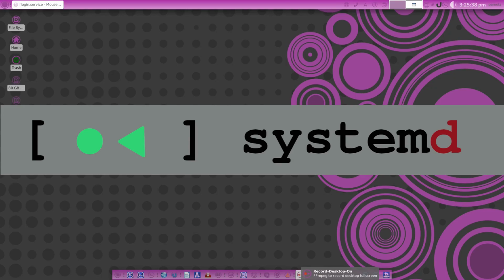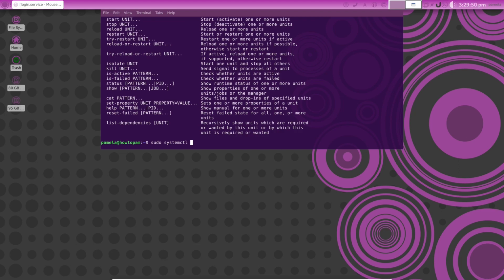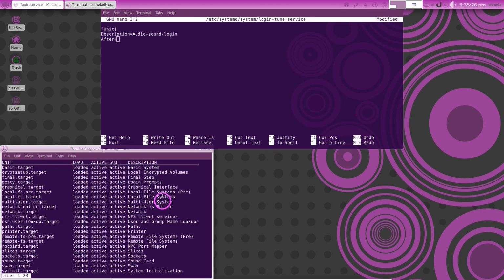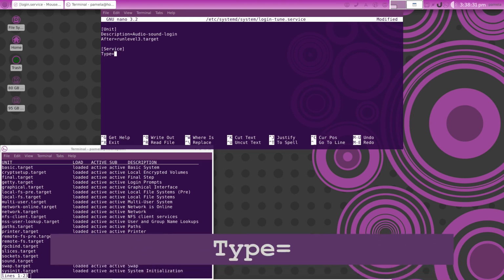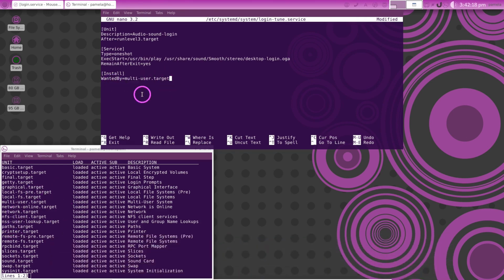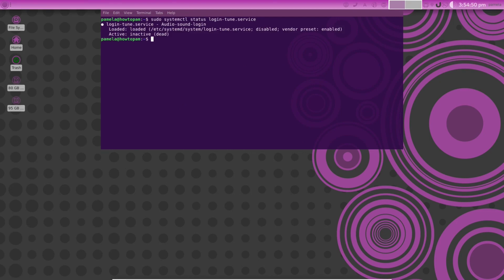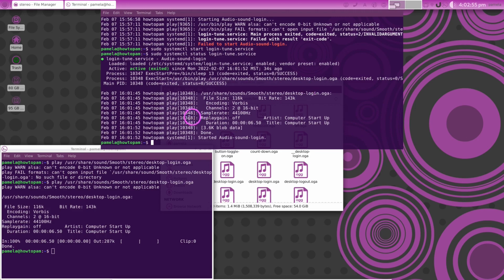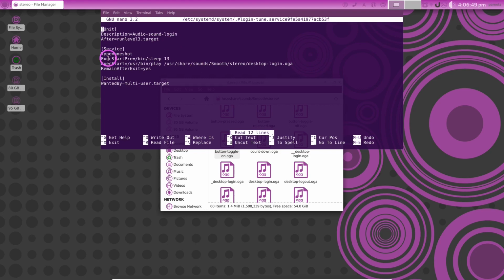Create A Useful Unit File In systemd That Will Play An Audio File At Your Login Screen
Learn how easy it is to use systemd to manage your system maintenance scripts. In this video you will learn how to create a Unit file and enable it so that will play an audio tune at your login screen on your PC.